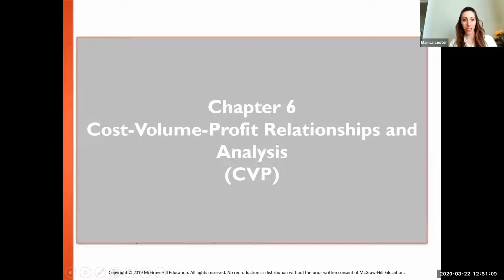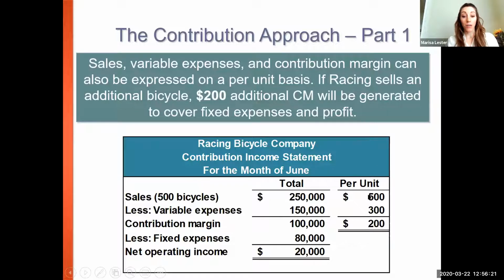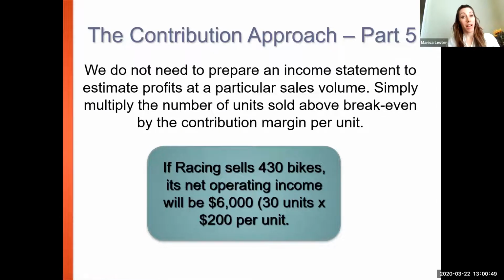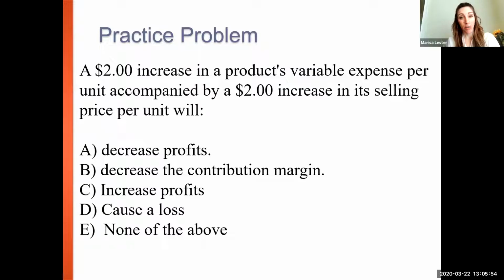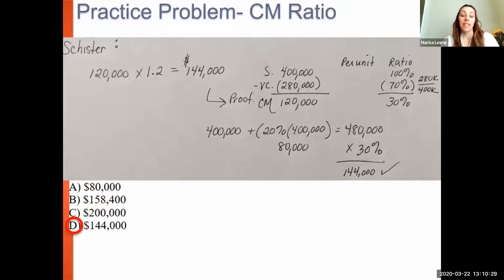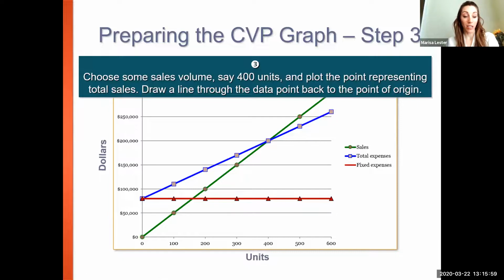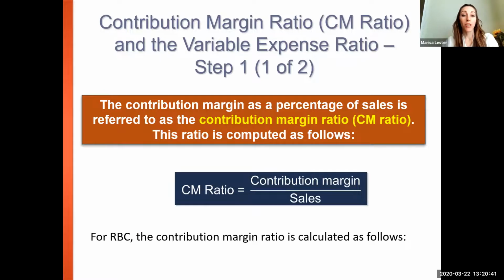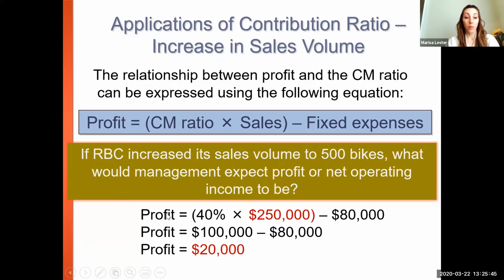Chapter 6A Recorded Lecture